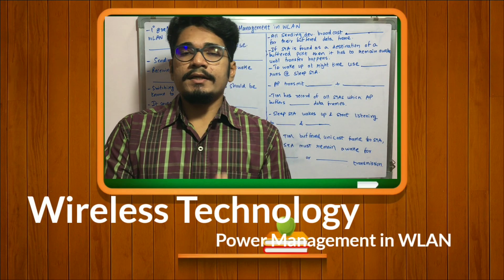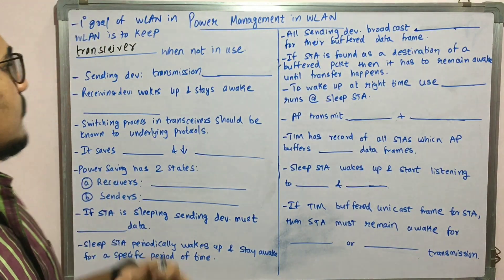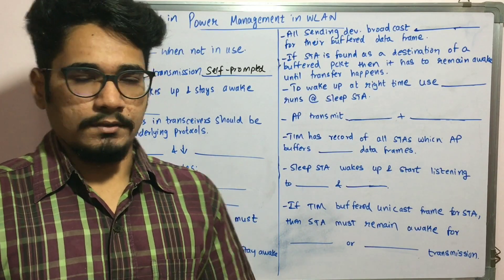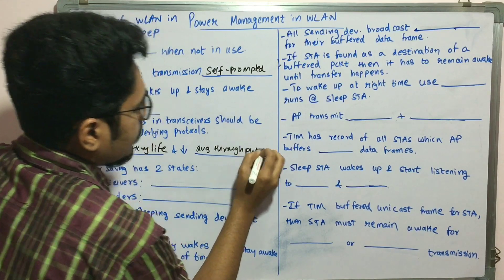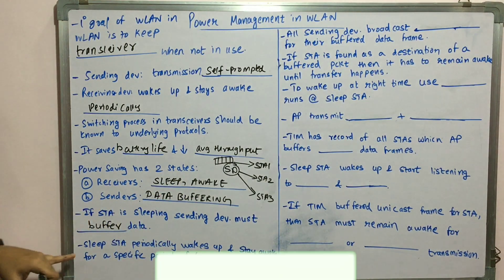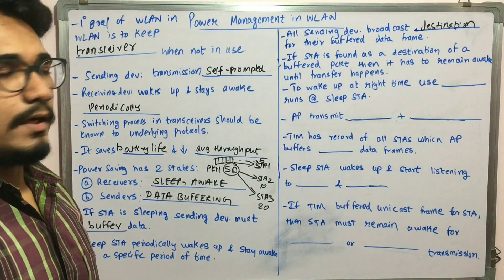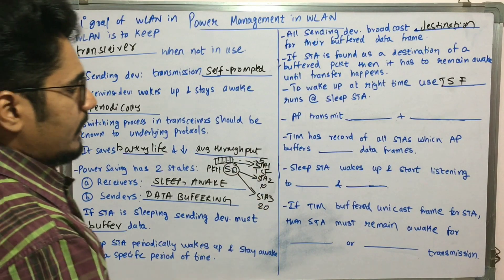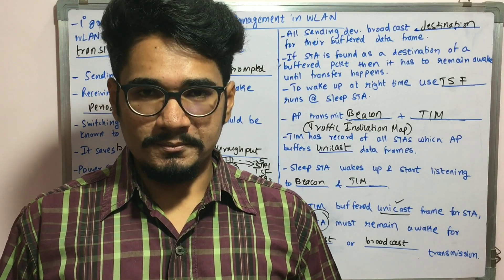Wireless Technology | Tutorial #56 | Power Management in WLAN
Let us see how power management is done in WLAN Systems.